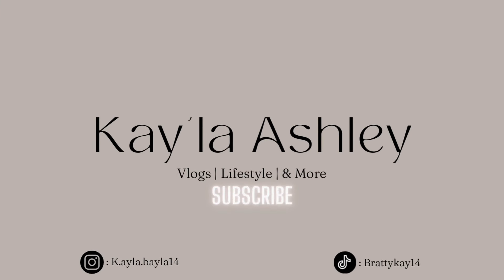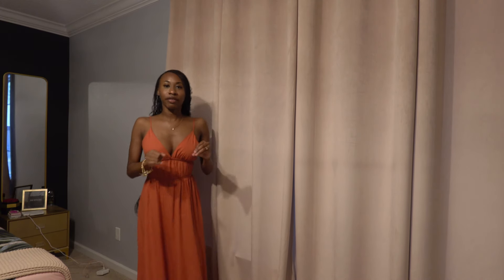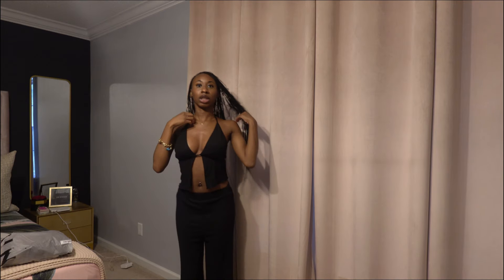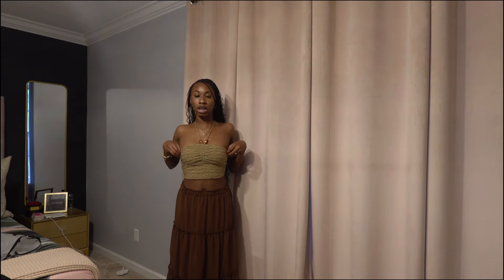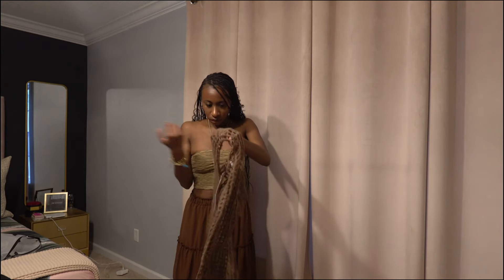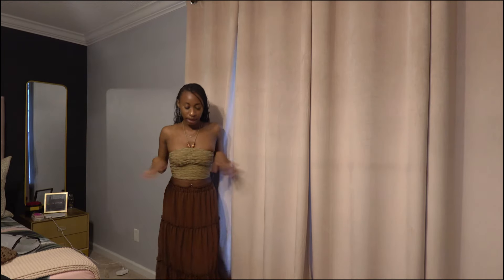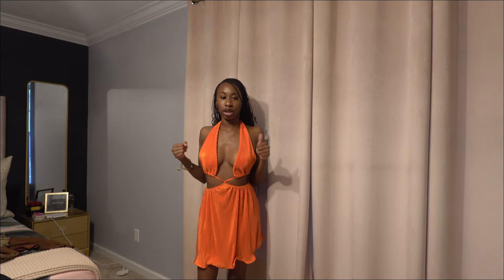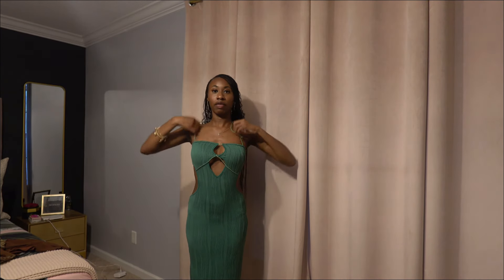SHEIN haul: my recent SHEIN purchase {dresses, two pieces, skirts, tops}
hey girll welcome & welcome back to my channel don't forget to like, comment & subscribe! i hope you guys enjoys my SHEIM haul!! i do apologize i left out two items a black skims dupe dress and a brown midi dress (linked down below)

SHEIN Clasi Textured Pleated Halter Neck Top And Loose Wide Leg Pants Set:

ROMWE Grunge Punk Summer Crochet Hollow Out Trumpet Sleeve Open Knit Crop Sweater:

SHEIN SXY Solid Criss-Cross Backless Bodycon Dress Concert Long Summer Dress Coquette Prom Dress Sexy Dress Valentine Day Dress

FAQ:
Age: 21
what kind of camera do you use?!: Sony Zv-1f
what is your major: psychology
current sub count: 342
currrent sub goal: 500